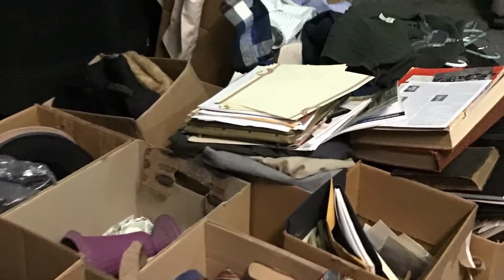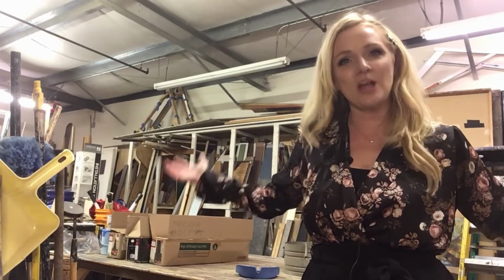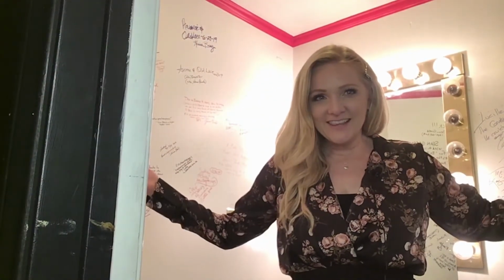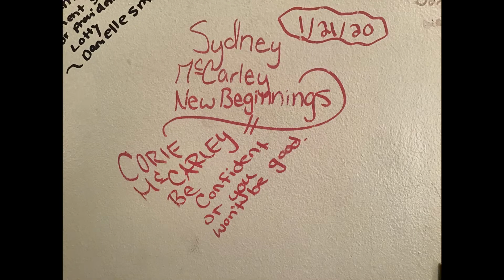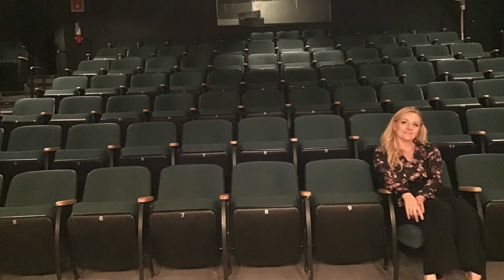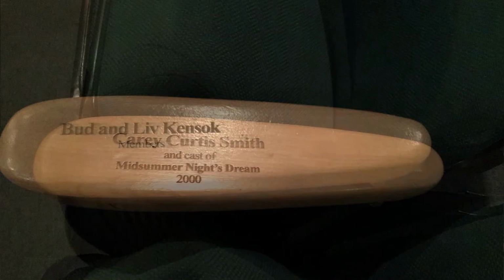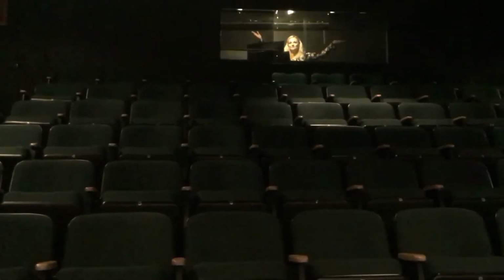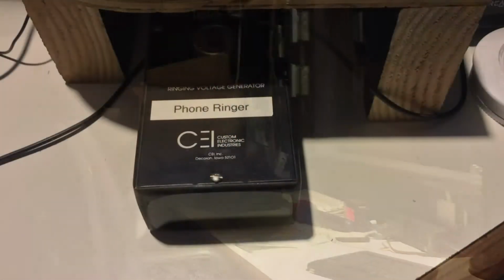Footlighters Tour 2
In this installment of the Redlands Footlighters Theatre Tour, President Ali Rafter takes us on a voyage onto the main stage, into the audience, backstage and into the well-equipped scene shop.